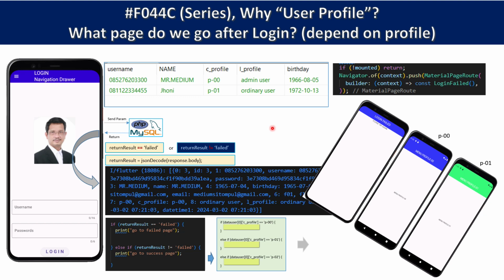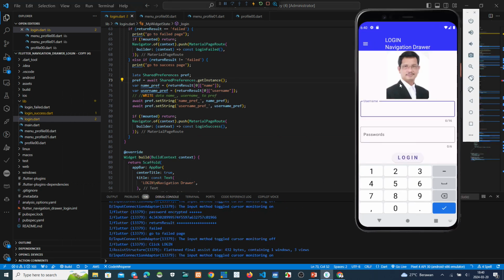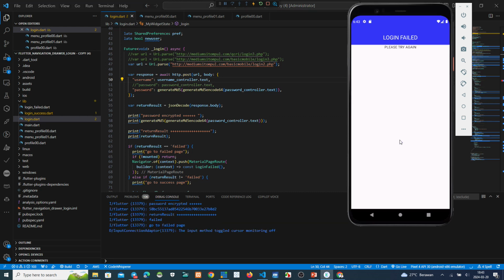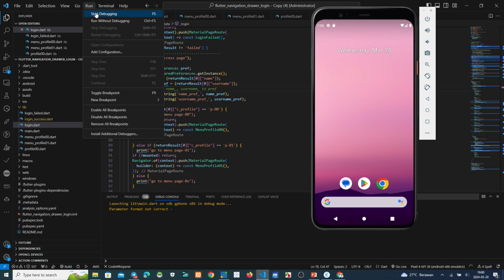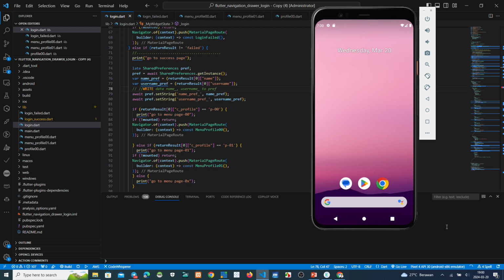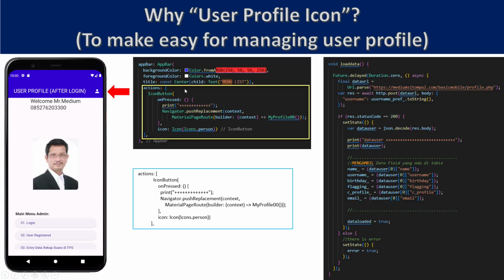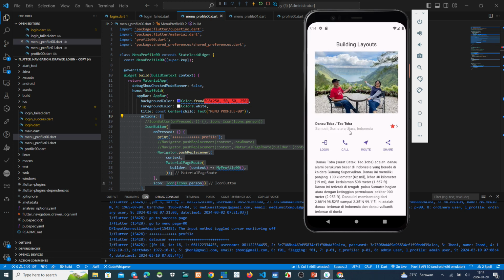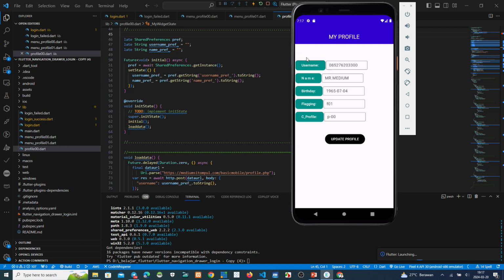F044C (Series), Why “User Profile”?What page do we go after Login? (depend on profile)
Medium